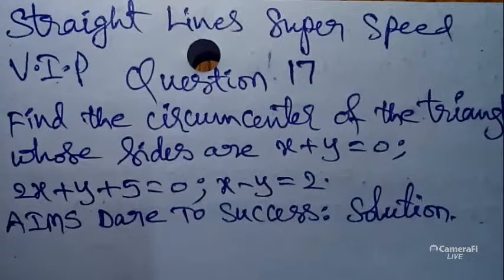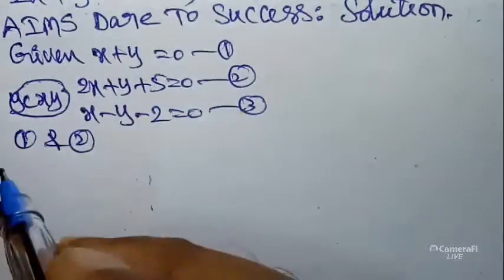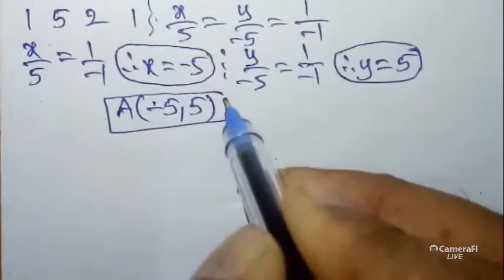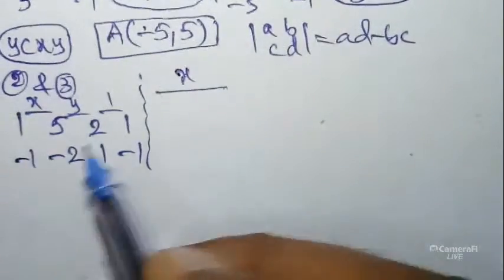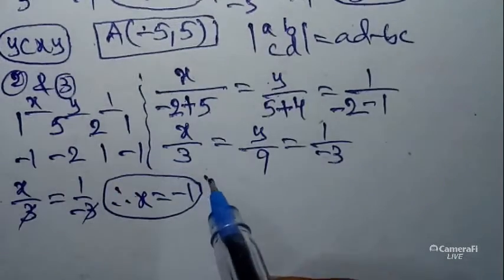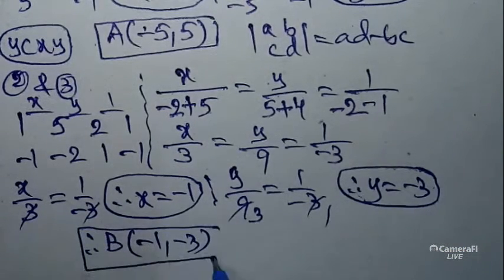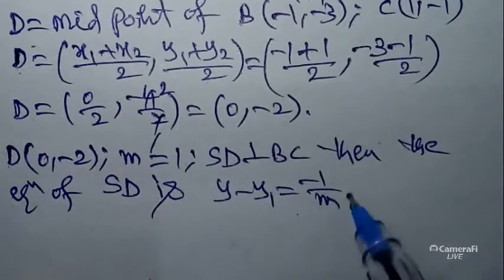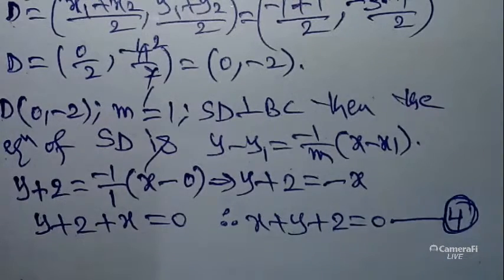17# Find The Circumcentre of The Triangle Whose Sides Are x + y = 0, 2x + y + 5 = 0, x - y = 2